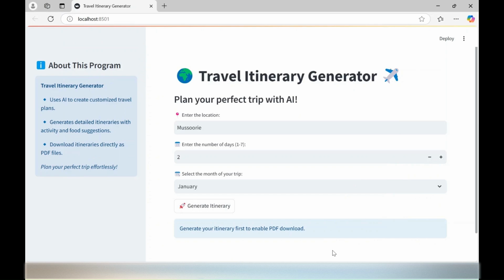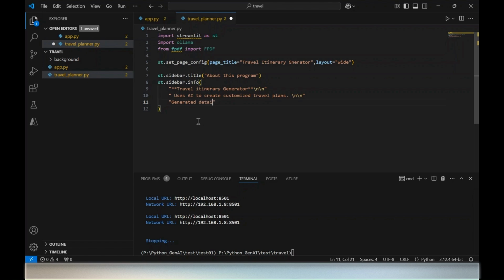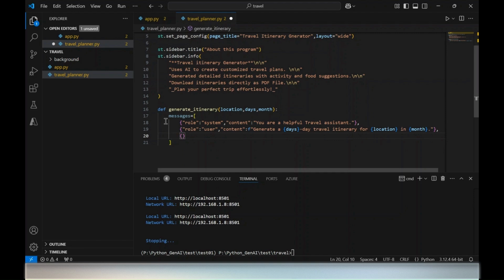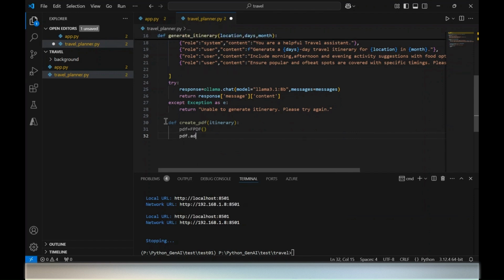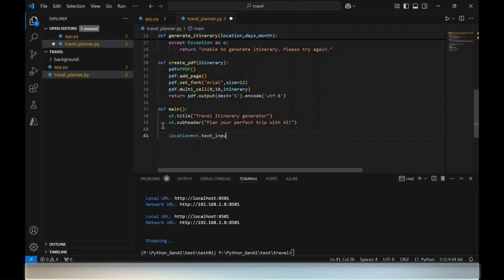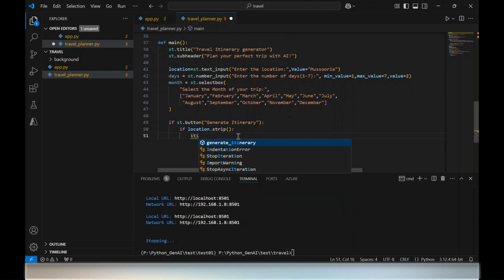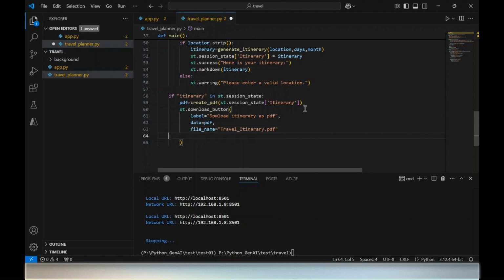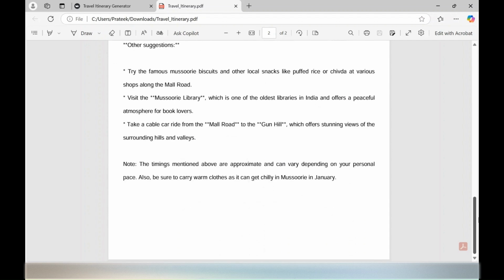The Future of Travel 🌍: AI-Powered Itinerary Generator 🤖 You Can Build Yourself! 🚀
🚀 *Revolutionize Your Travel Planning with AI!* 🌍✨

Tired of spending hours planning your trips? Let AI do the work for you! In this video, I’ll show you how to build an AI-powered Travel Itinerary Generator using Python and Streamlit — and you can do it too! 🤖

How to create a smart travel assistant that generates personalized itineraries
Get AI-driven recommendations for activities, food, and more ✨
Convert your itinerary into a downloadable PDF to share with friends 🌟
Build an interactive travel planner using Streamlit in no time 🖥️
Whether you're a coding newbie or a travel tech enthusiast, this tutorial will help you build a tool that can plan the perfect trip — faster and easier than ever before! 🌎✈️

Python
Streamlit
Ollama AI
FPDF for PDF creation

Ready to level up your travel game? Let’s build something amazing together — hit play and let’s get started! 🎬👨‍💻